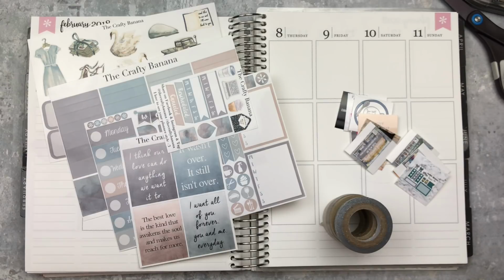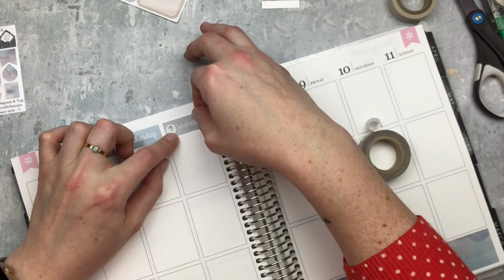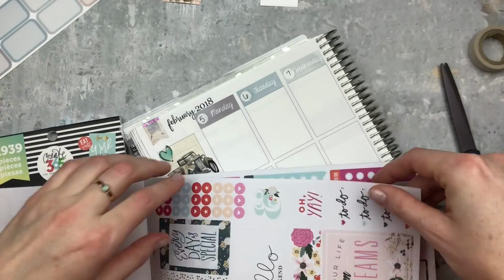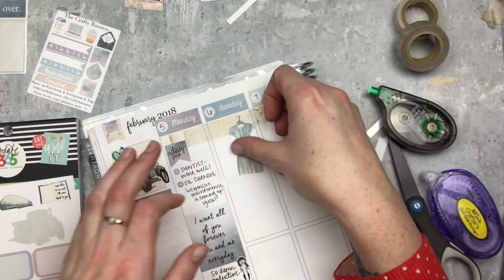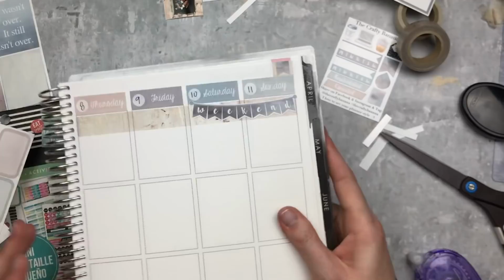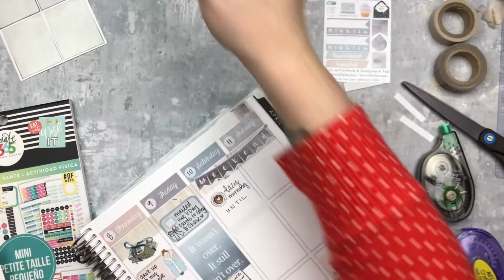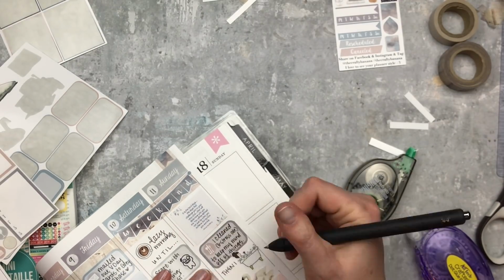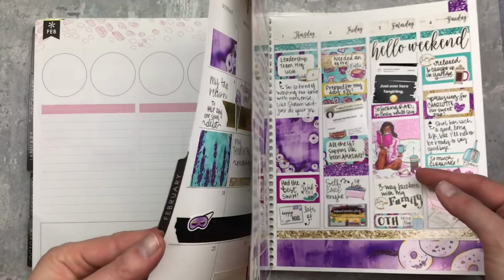memory plan with me • ft. the crafty banana • the notebook collection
== MY PLANNERS ==
everyday planner | 2017-18 erin condren life planner in the hourly layout and the neutral colorway
on the go planner | personal size TN with sew much crafting inserts